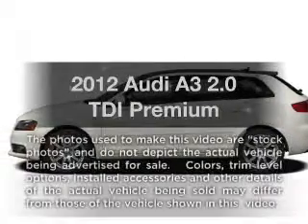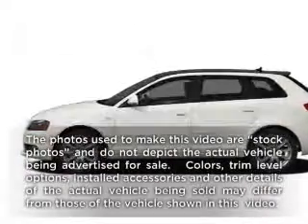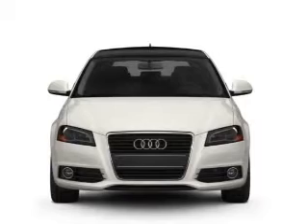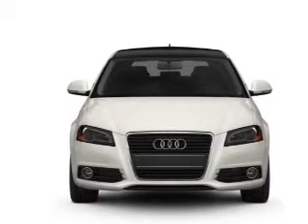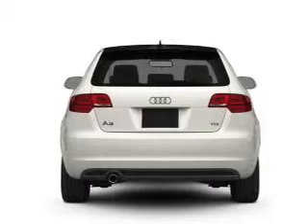2012 Audi A3 - Allentown PA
Year: 2012
Make: Audi
Model: A3
Trim: 2.0 TDI Premium
Engine: 2.0 liter inline 4 cylinder 16 valve
Transmission: 6-Speed Automatic with Auto-Shift
Color: Brilliant Black
Mileage: 20
Address:
3401 Lehigh St